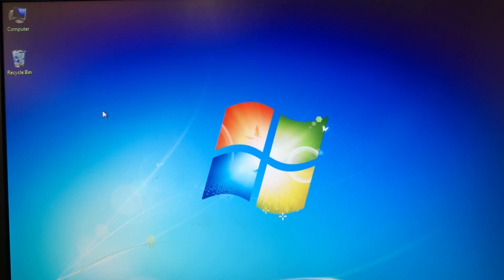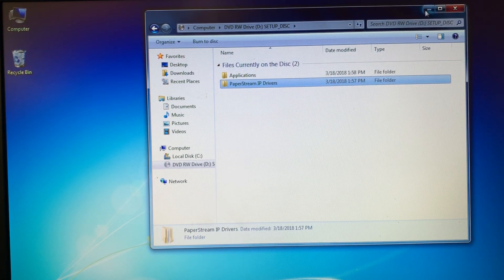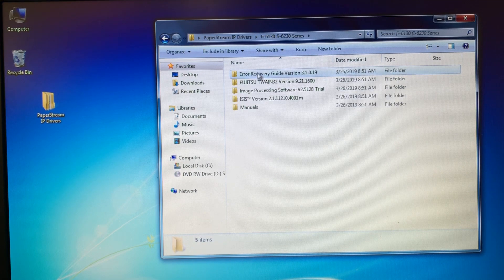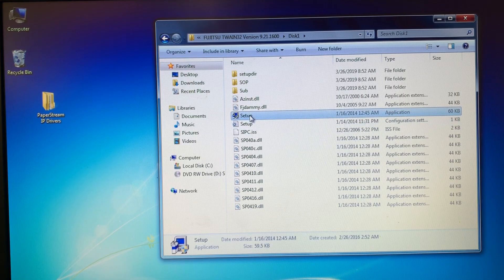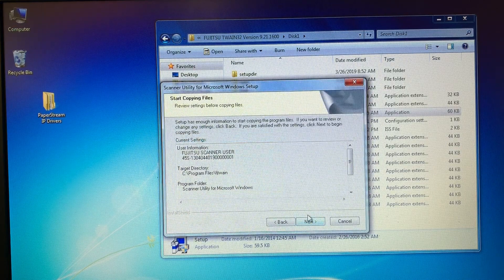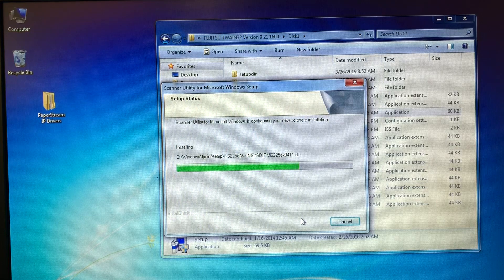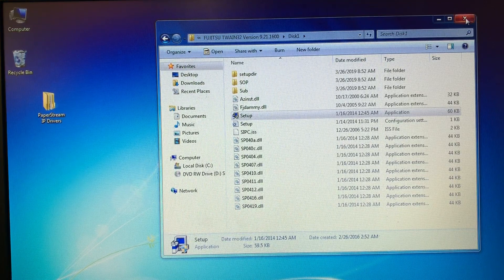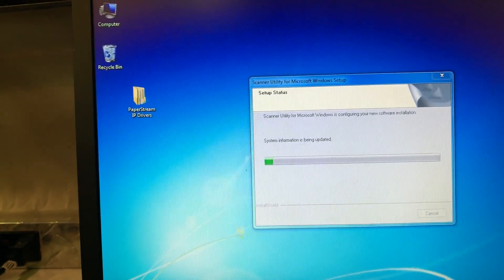Installing the Twain drivers for a Fujitsu FI-6130 scanner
How to install the Twain drivers for a Fujitsu Fi-6130 scanner